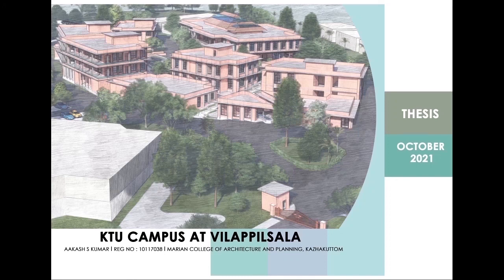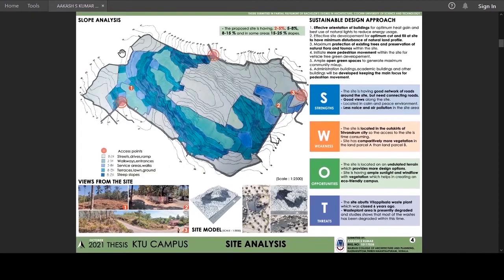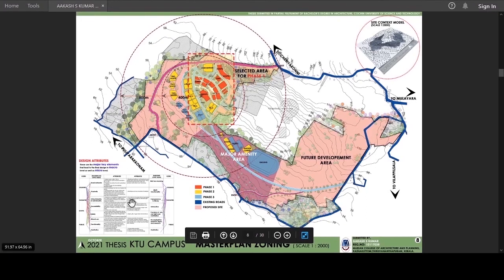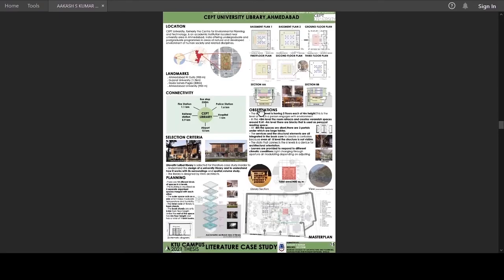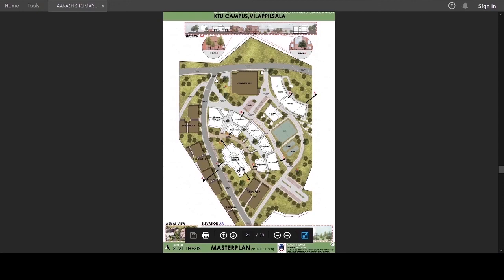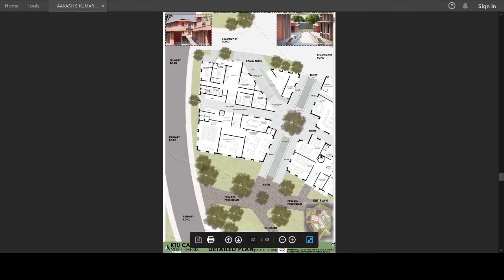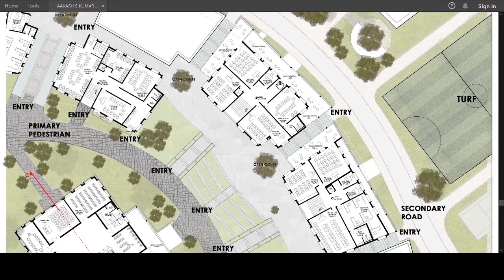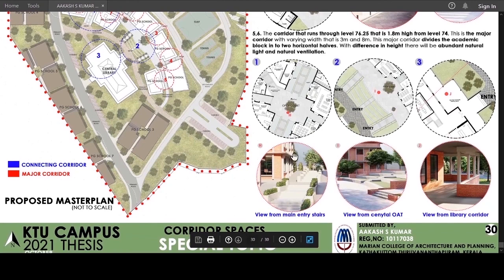10117038 AAKASH S KUMAR BATCH B 2016 2021 KTU CAMPUS